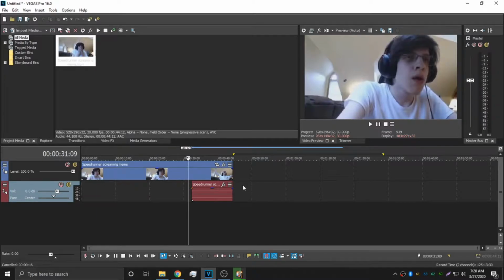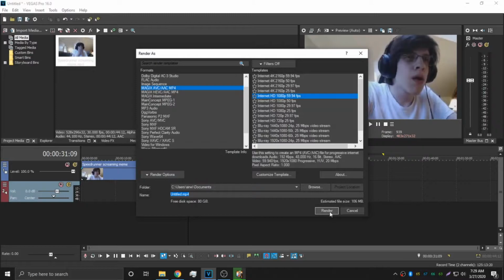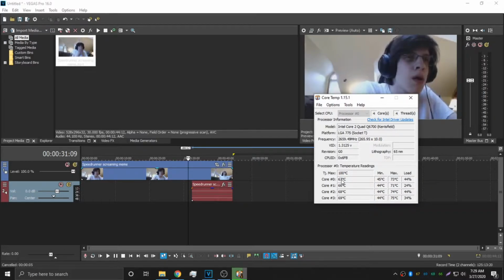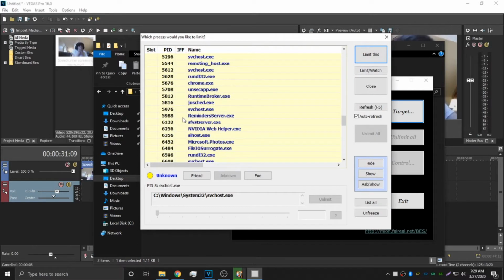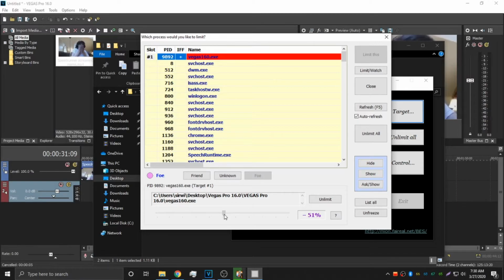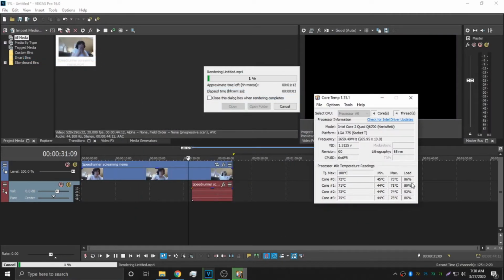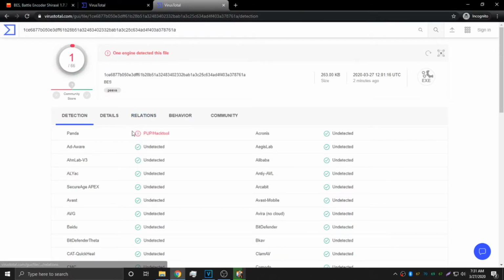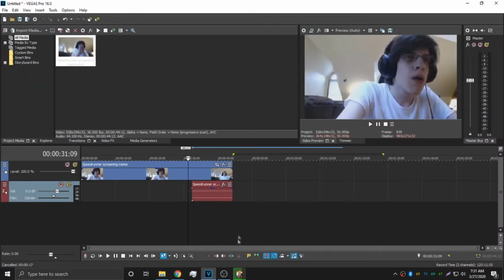How to fix CPU overload in Vegas Pro! (or any other video editor)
Made this video since I had this issue that took me forever. No issue is the same, but they might have the same solution. This is to provide a new solution to issues related. :)

Damn I need to work on phrasing